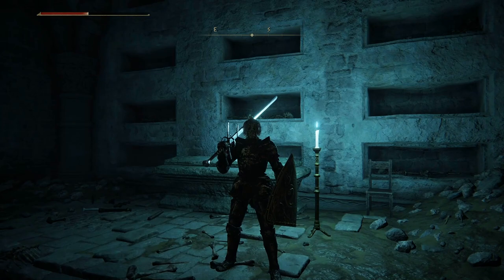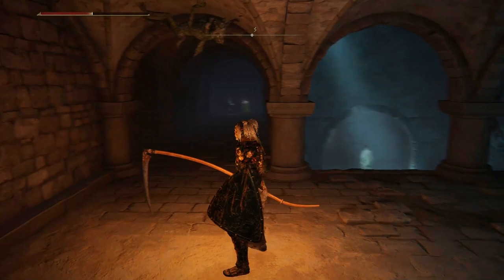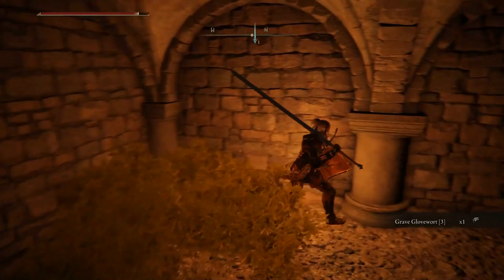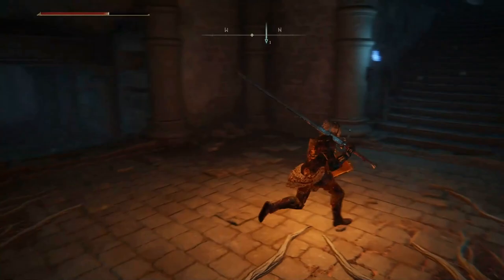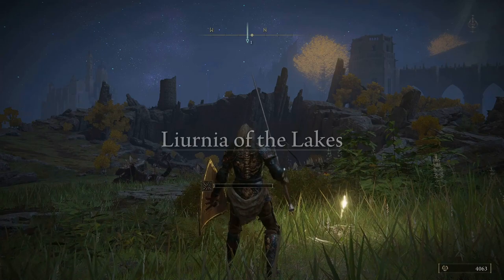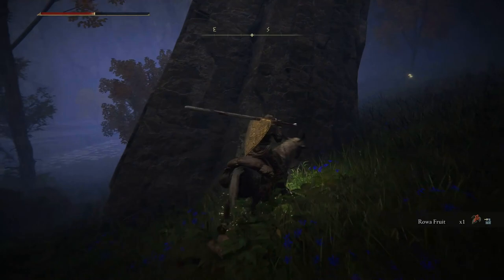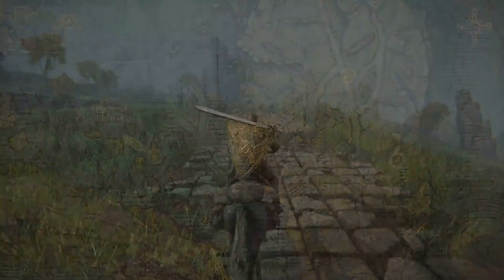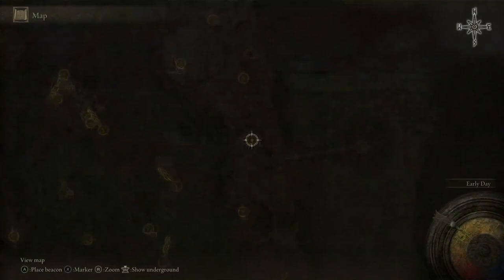Let's Play Elden Ring Part 71 - Somehow Firmer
We conclude our exploration of Cliffbottom Catacombs, culminating in combat with another Erdtree Burial Watchdog. After that we return to Purified Ruins to give the blind woman another grape.